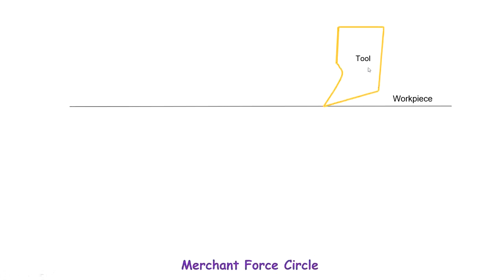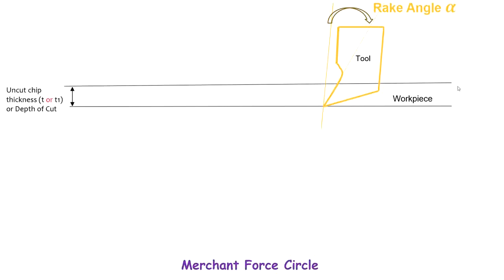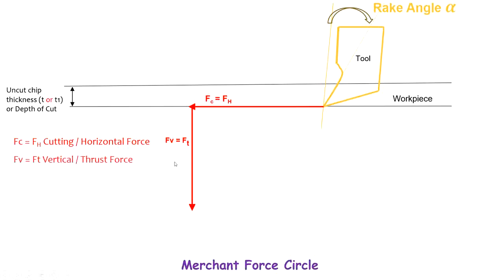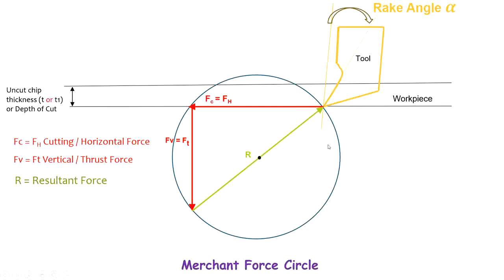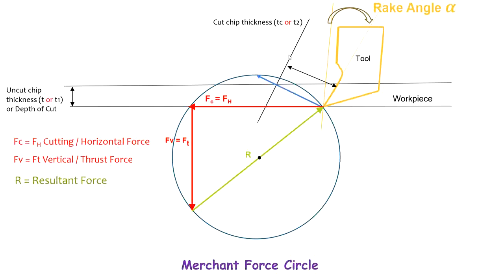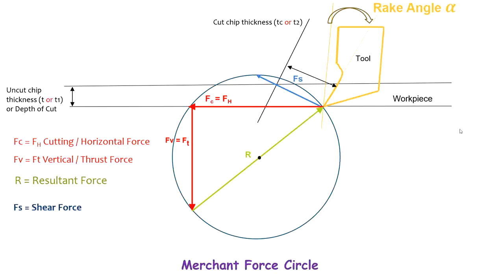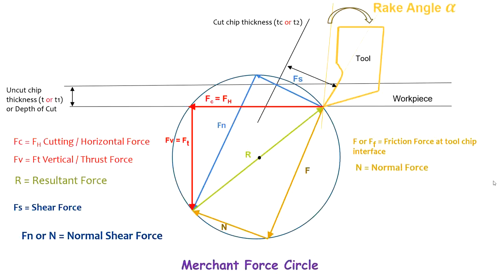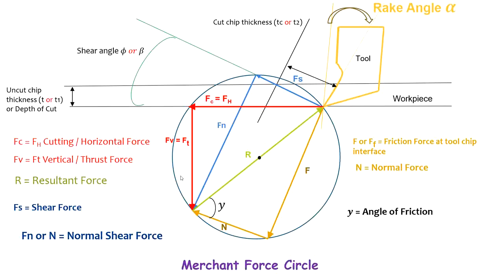Merchant Force Circle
Drawing procedure for Merchant Force Circle